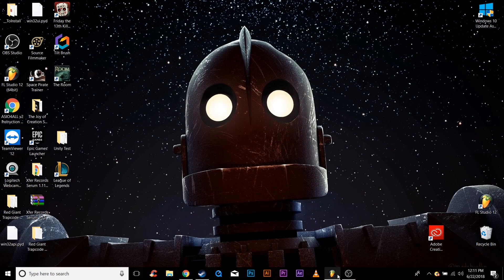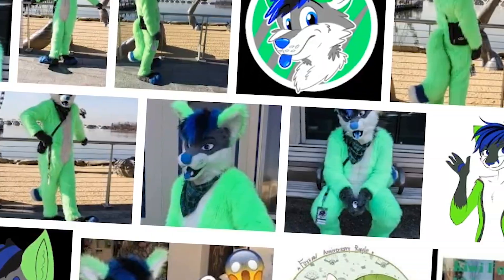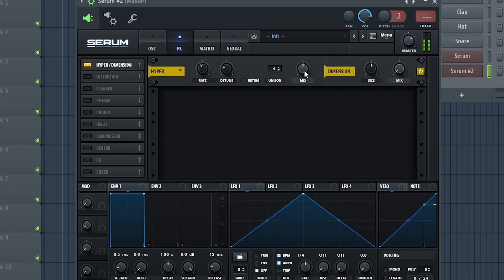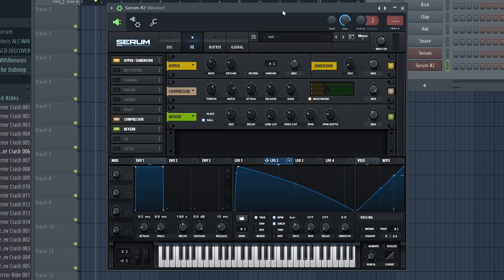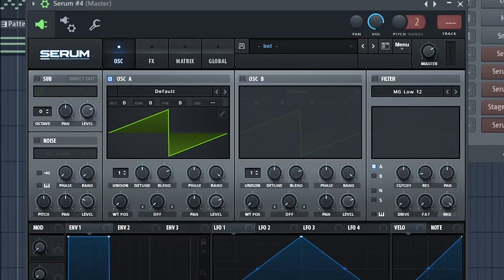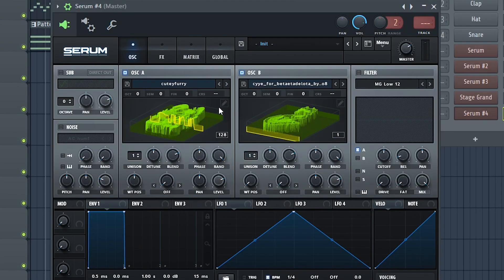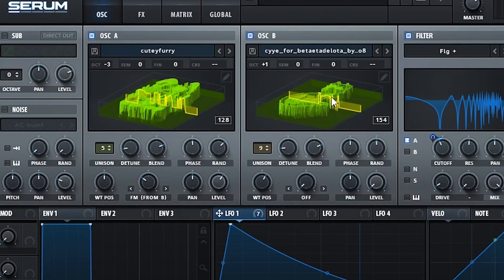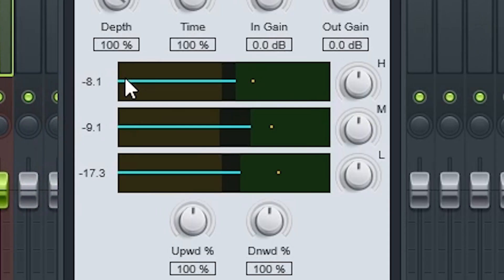TURNING ART INTO MUSIC??!!!?!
Hope you guys enjoyed that interesting video, and also idk maybe learned something from it.